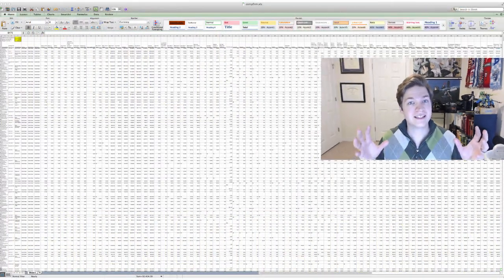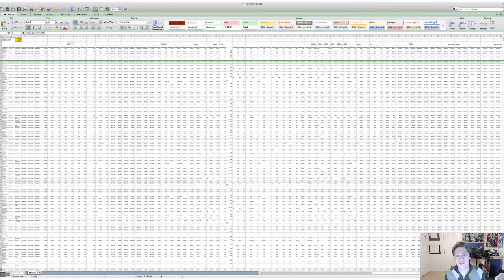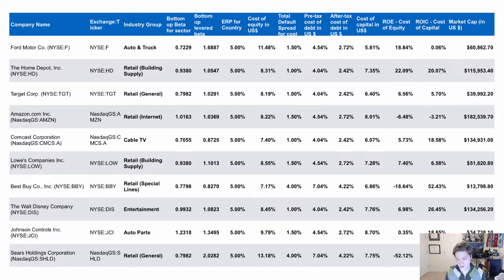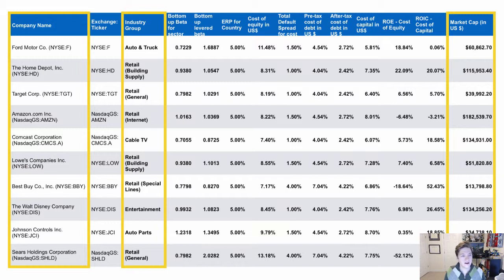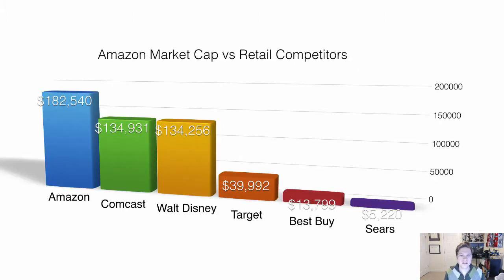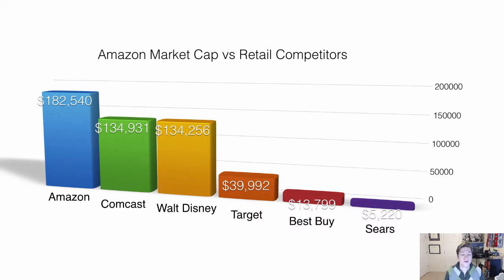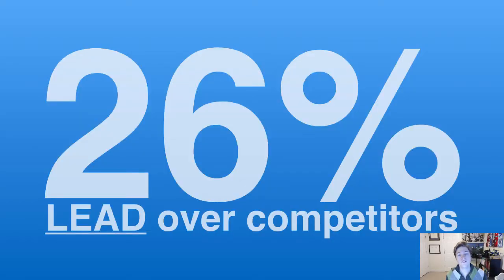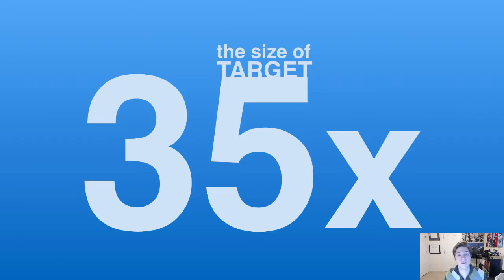Presenting Kick ASS Data, Financials, and Statistics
Presenting Kick ASS Data, Financials, and Statistics with profmikegreene
Fair warning, I'm not an economist and most likely misstate at least one thing about the dataset we use in this video. However, the concepts are valid not matter the data.

NEVER present the data [00:44]
Strip out the noise [01:38]
Organizing data tables [2:24]
Add some context [03:34]
Tables vs charts [04:49]
Default (read useless) charts [05:10]
Formatting charts [06:00]
Using the right chart [ 07:13]
Visual statistics [08:50]
Have your data ready [09:50]

Soundtrack
"mok to love" by Sam Santana (Bobcedmaniac)